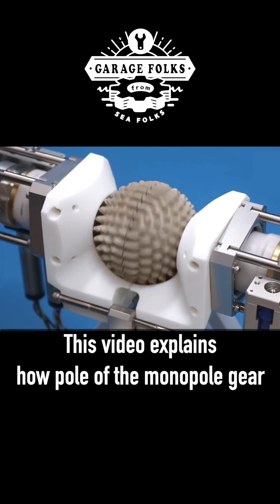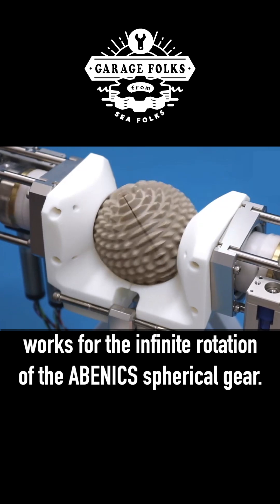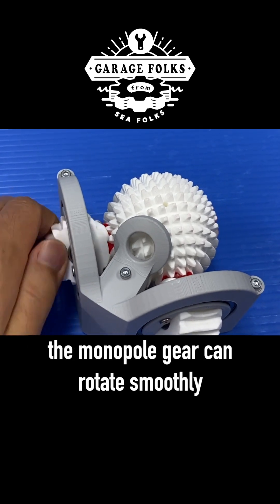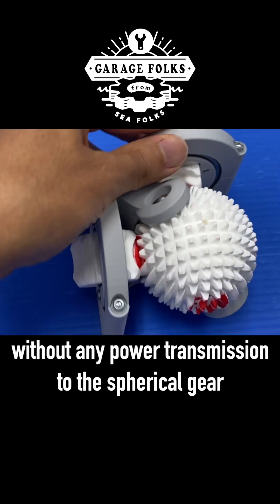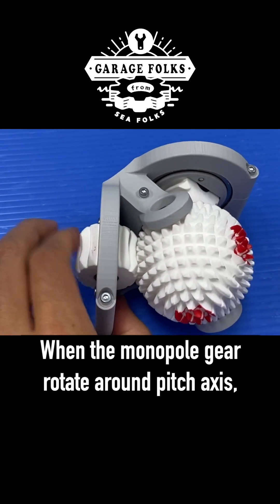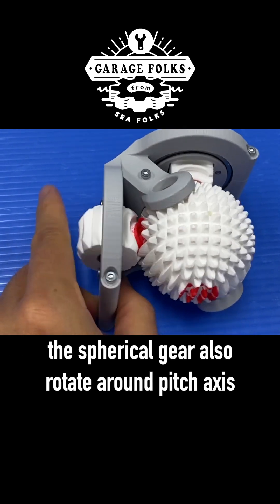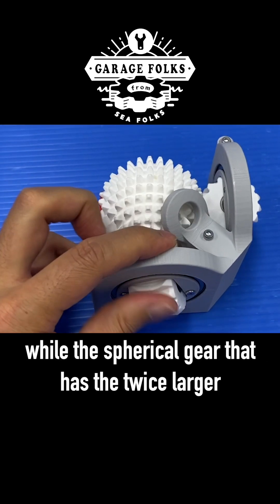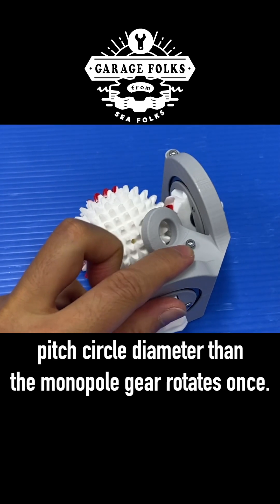How pole of the monopole gear works for the infinite rotation of the spherical gear?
ABENICS was developed / invented by Dr. Kazuki Abe.
Reference:
Abe, K., Tadakuma, K., & Tadakuma, R. (2021). ABENICS: Active ball joint mechanism with three-DoF based on spherical gear meshings. IEEE Transactions on Robotics, 37(5), 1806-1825.

We are trying to evolve our tech day by day for robotics, engineering, and so on.